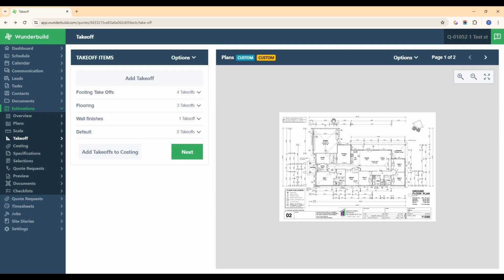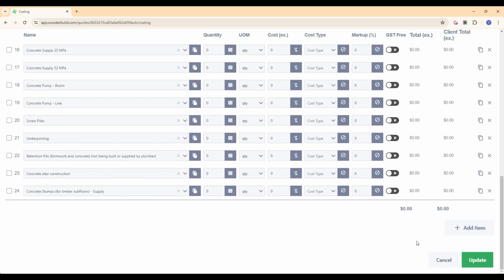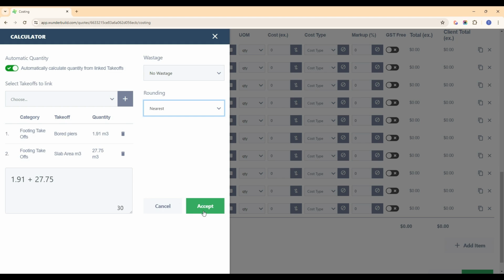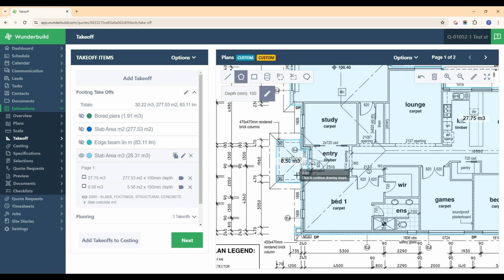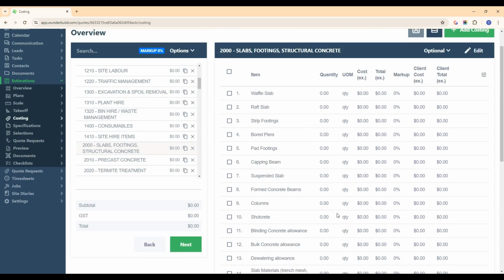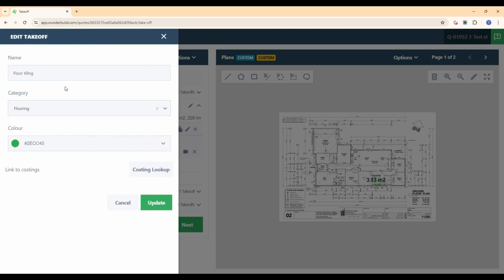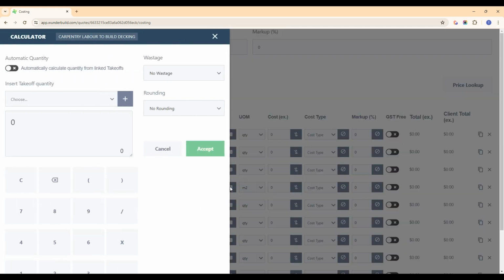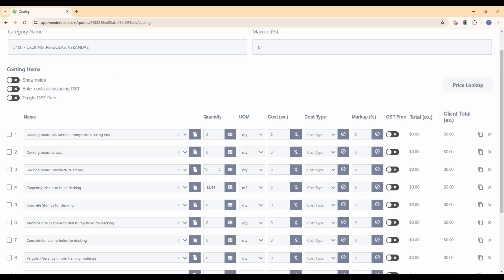How To Add Your Takeoff To Your Estimate In Wunderbuild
In this Wunderbuild tutorial, we demonstrate how to seamlessly integrate your takeoffs into the costing process and also perform takeoffs directly from the costing section. We'll explore adding takeoffs to specific cost categories, manually linking takeoff quantities, and creating new takeoffs within the costing framework. By the end of this video, you'll have a comprehensive understanding of how take off works within Wunderbuild and how they specifically link back to your cost estimate.

00:00 Introduction to Takeoffs and Costing
00:18 Adding Takeoffs to Costing
01:15 Linking Takeoffs from Costing
01:58 Automatic Quantity Calculation
02:50 Updating Linked Takeoffs
04:01 Manual Takeoff Adjustments
07:10 Linking Takeoffs to Specific Line Items
09:03 Creating New Takeoffs from Costing
10:51 Conclusion